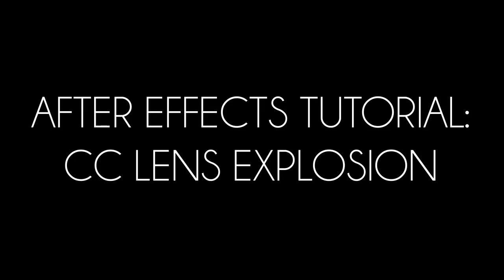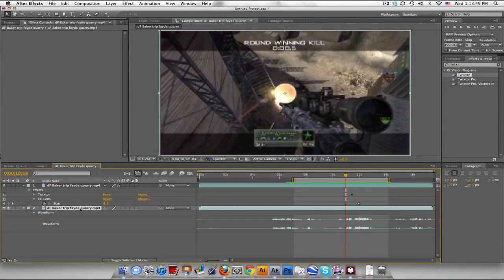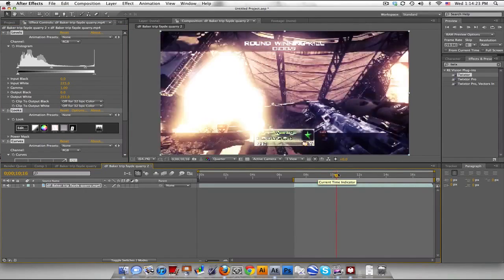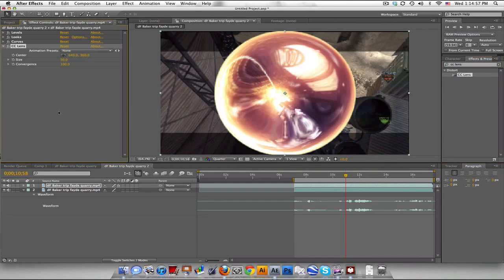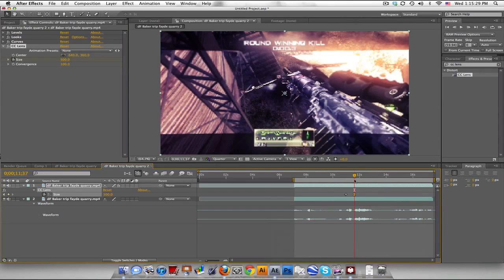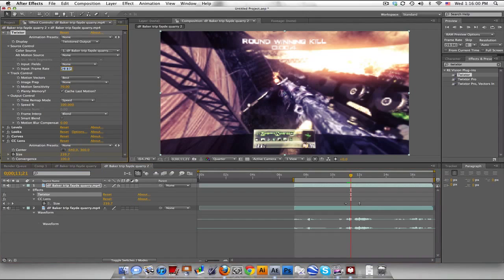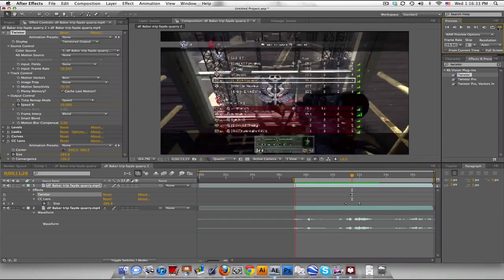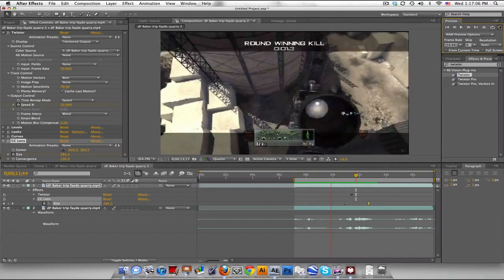After Effects Tutorial: CC Lens Explosion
Pretty simple tutorial, its been done in most montages nowadays when you want to emphasize a shot or kill. Make two layers, the one on top with the cc lens and color correction.